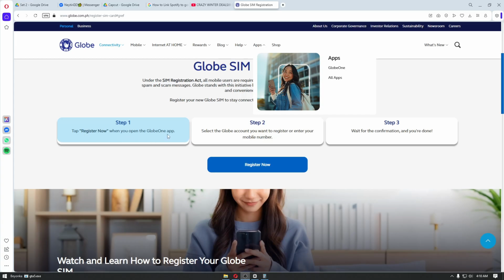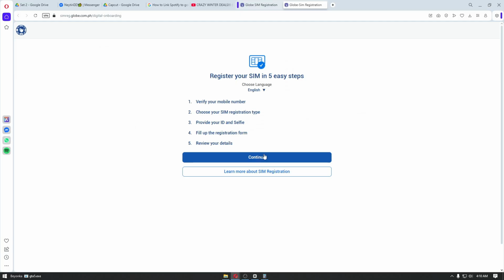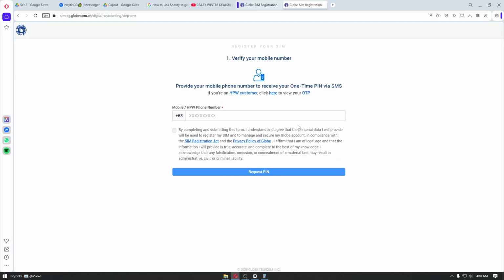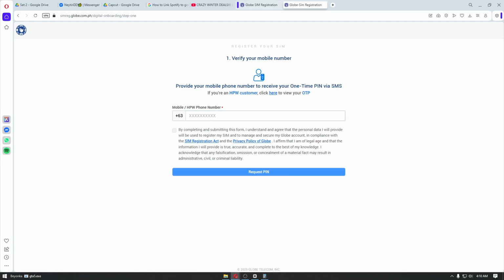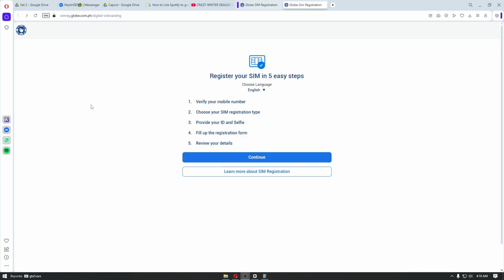How To REGISTER New GLOBE SIM CARD (EASY) 2026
Hello in this video I will show: How To REGISTER New GLOBE SIM CARD (EASY) 2026
How to register a new Globe SIM card in 2026. This video shows the registration steps, required details, and how to fix errors if verification fails.

In this video:How To REGISTER New GLOBE SIM CARD (EASY) 2026